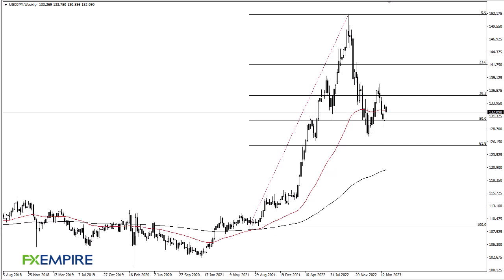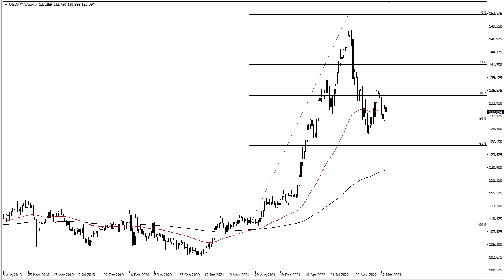USD/JPY Technical Analysis for the Week of April 10, 2023 by FXEmpire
The US dollar fell rather significantly during the trading week but then turned around to show signs of life as the ¥131 level offers support again.